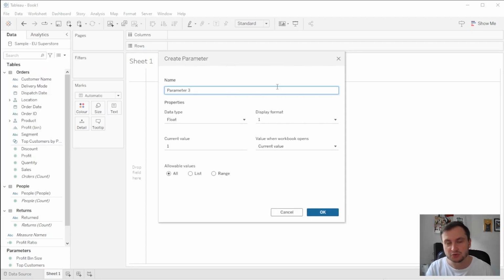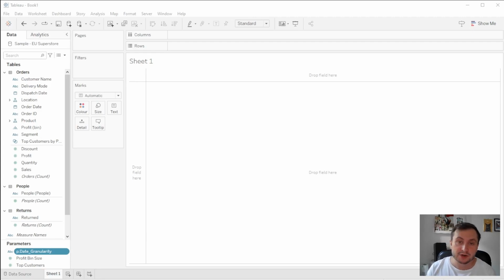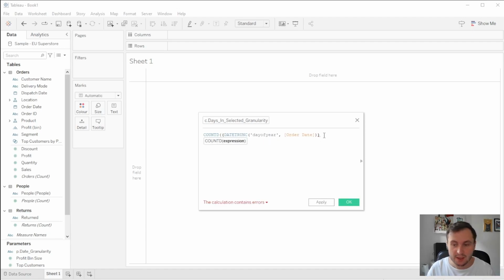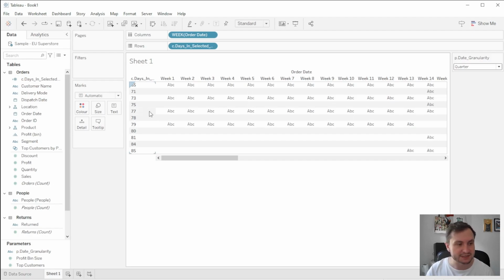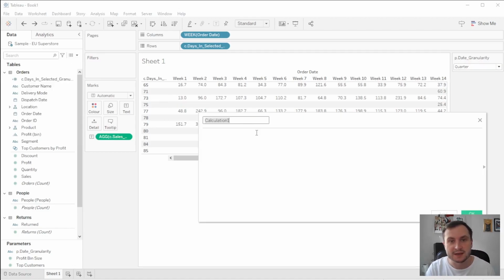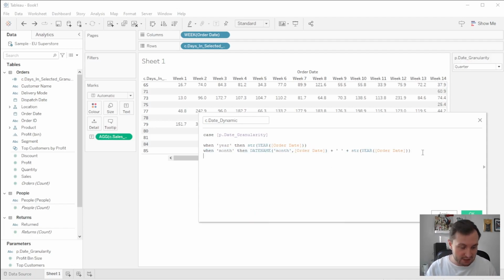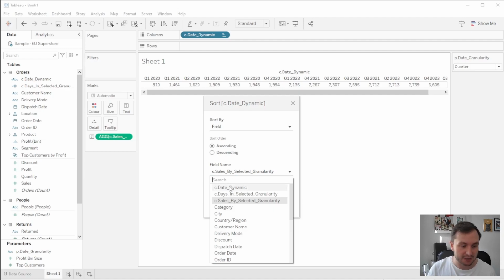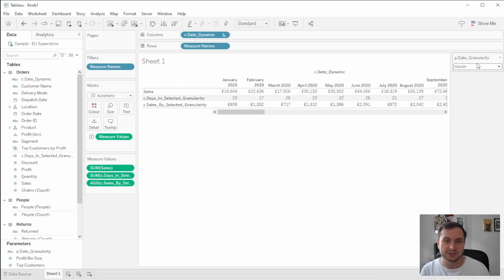Top Tableau Tip | Become a Master of Time with Dynamically Changing Dates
Today we'll be taking a look at a tricky question I was posed and how you can do 2 things:
- Count the number of days within a time period
- Have a dynamically changing axis, depending on your date granularity

0:00 Intro Waffle
1:28 Setting up the Parameter
3:58 Calculation for number of days within the selected granularity
7:00 Creating our Sales by number of days calculation
7:56 Creating our Dynamic Date field
11:21 Sorting our Dynamic Date field correctly
12:27 The Finished Article!
13:05 Outro Waffle